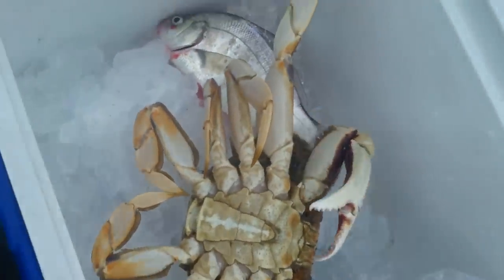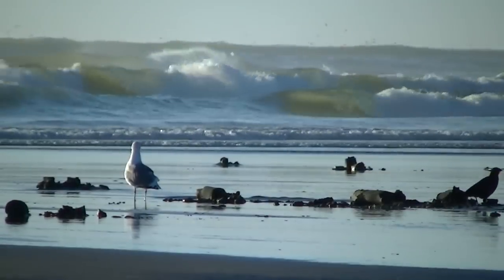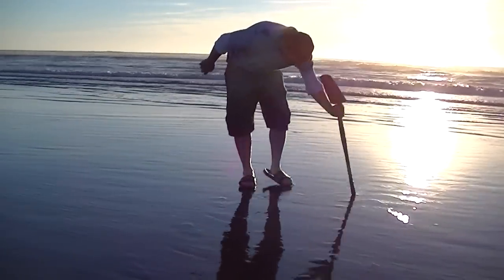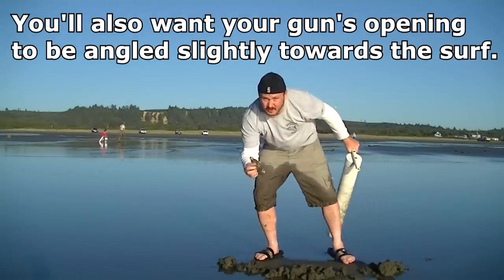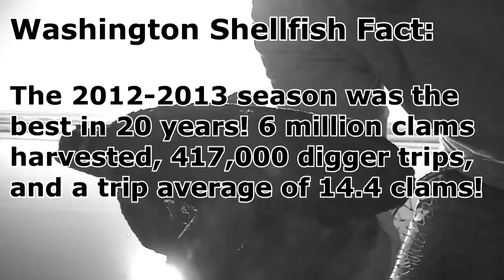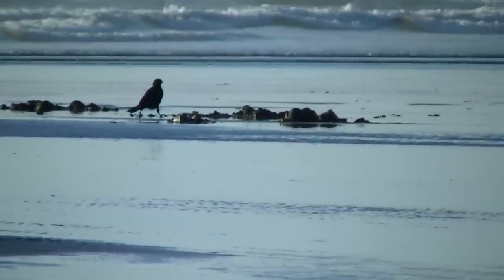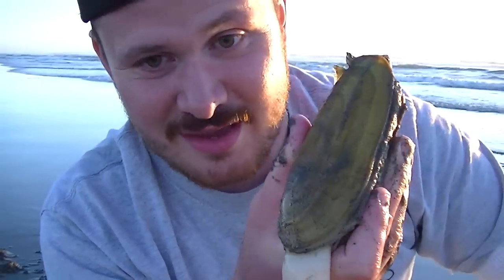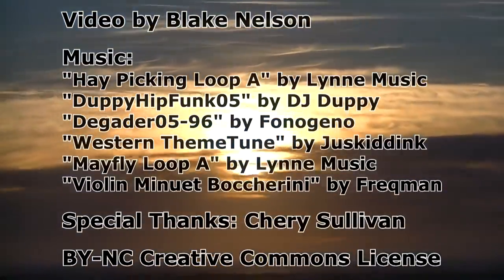WA (Shell)fish Quest EP 19: Razor Clam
Razor clamming 101 at Twin Harbors (Grayland). I can dig it! Late September 2013.

The following web address will take you to current razor clam season info

The following web address will take you to razor clam rules and regulations

The following web address will take you to how razor clam seasons are set (pretty cool!)